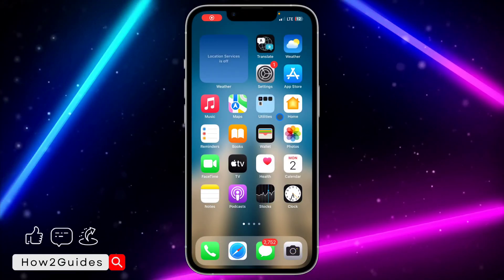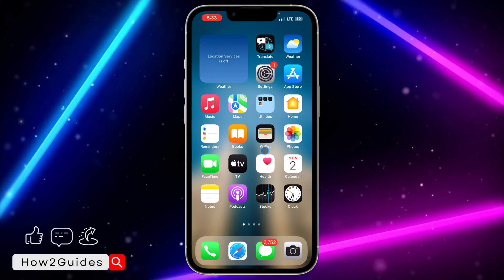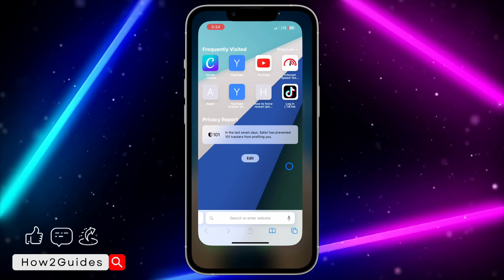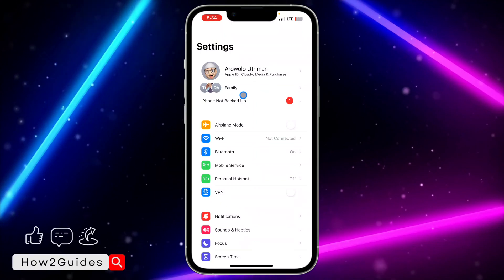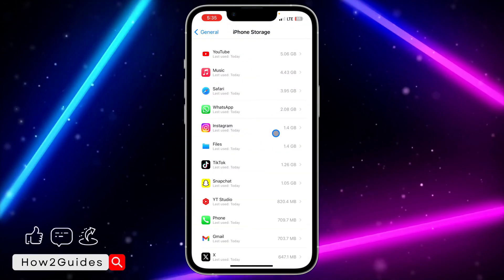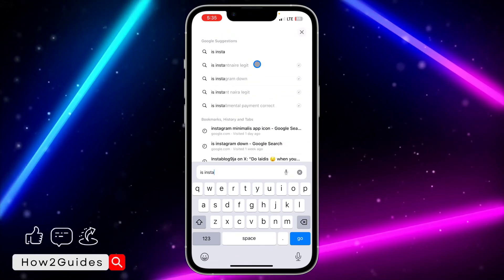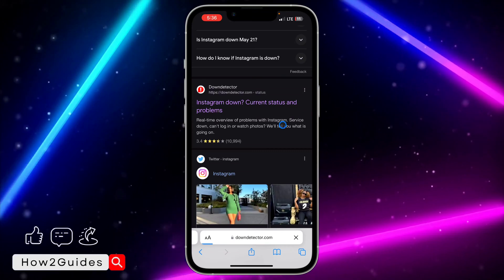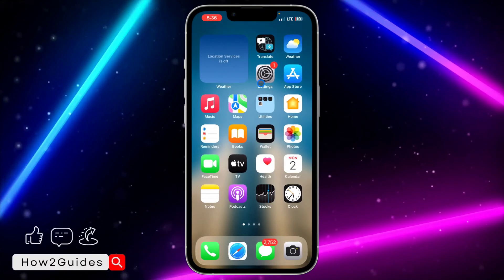How to Fix Couldn’t Load Image Tap to Retry on Instagram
Frustrated with the ‘Couldn’t Load Image, Tap to Retry’ error on Instagram? Our step-by-step guide has you covered! Learn how to troubleshoot and resolve this common issue to enjoy uninterrupted scrolling and posting on Instagram.

🖼️ Resolve the ‘Couldn’t Load Image, Tap to Retry’ error on Instagram.
🛠️ Step-by-step troubleshooting for a smooth Instagram experience.
🔧 Tips and tricks to fix image loading problems.
📱 Get back to enjoying Instagram hassle-free.

Don’t let image loading errors on Instagram disrupt your experience. Watch our guide to fix the issue and keep scrolling with ease.